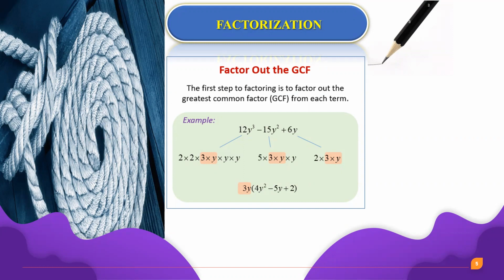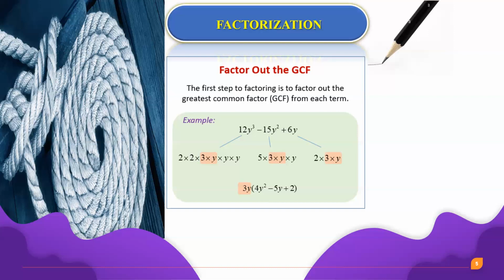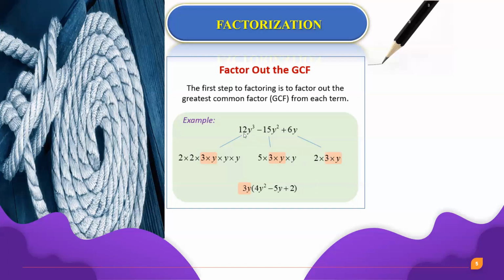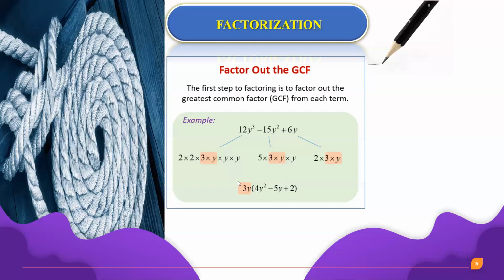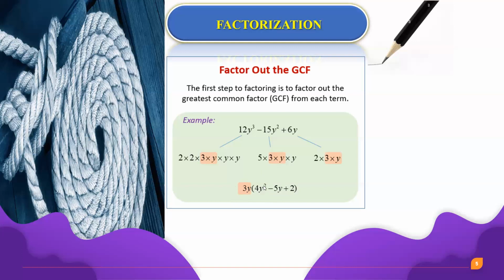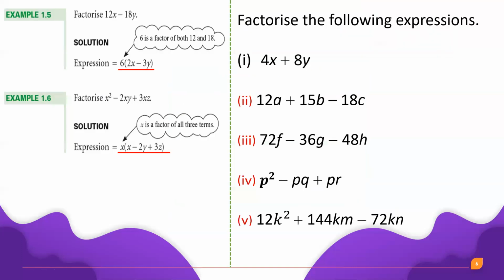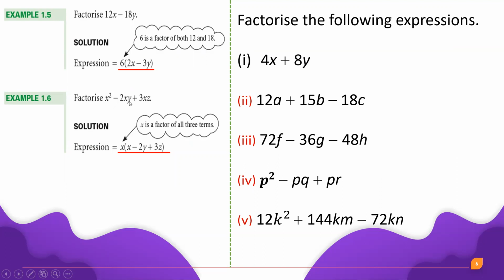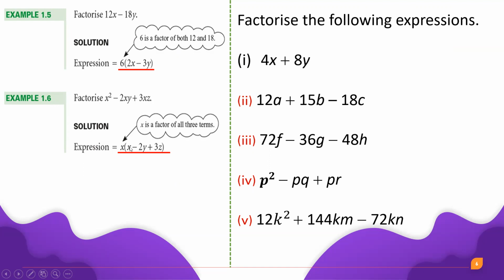Algebra Part 2 Factorization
Factorise out the GCF from the terms given. GCF--Greatest Common Factor